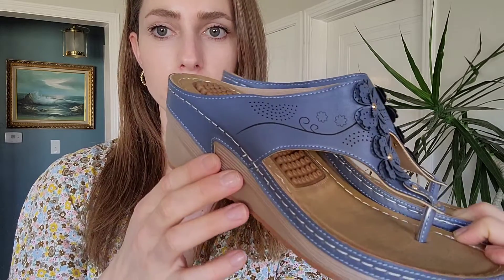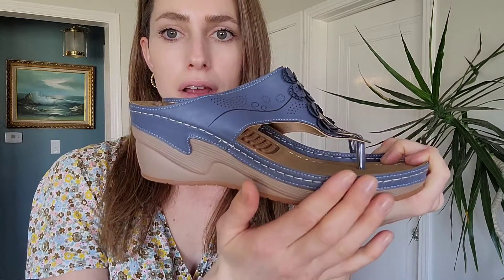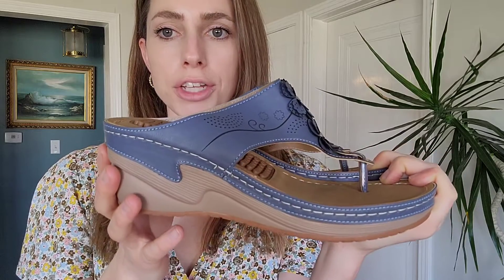Review of Flip Flops Sandals for Women with Arch Support